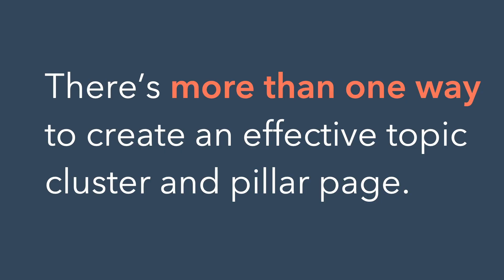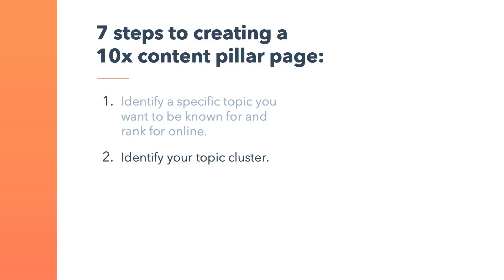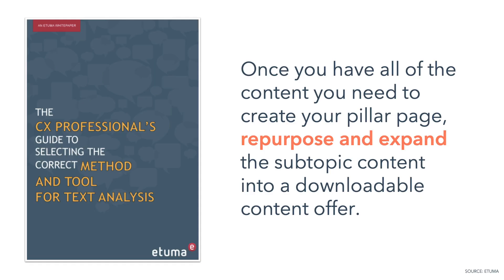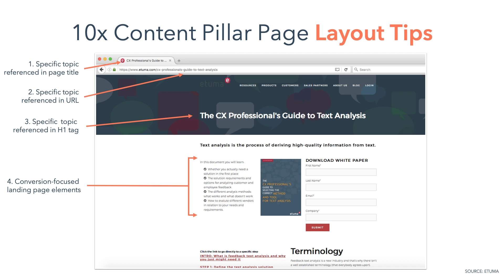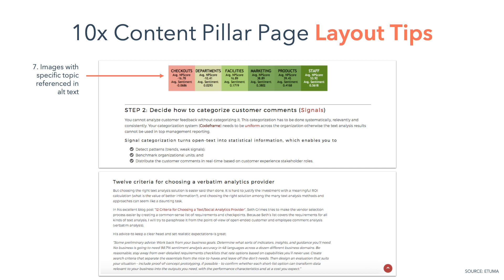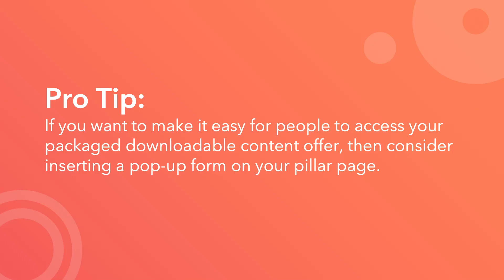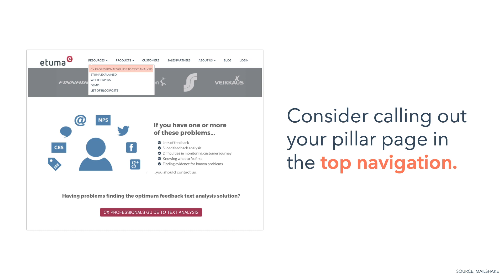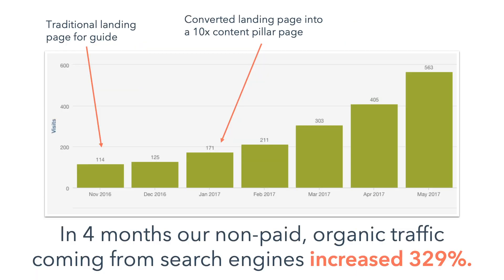How do you create an effective pillar page? (S9 EP4)